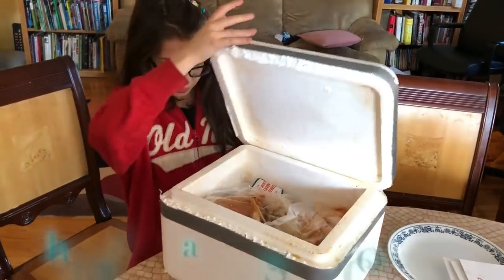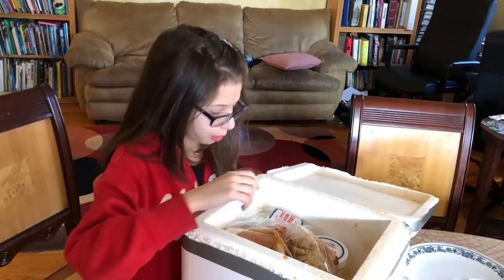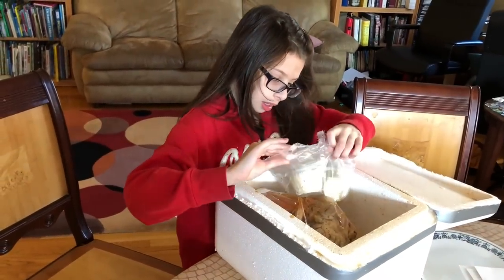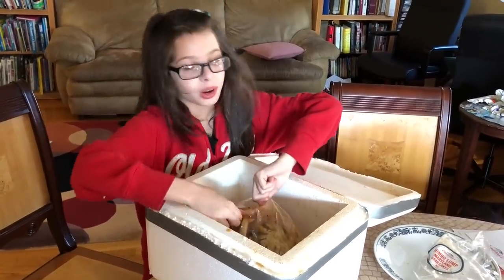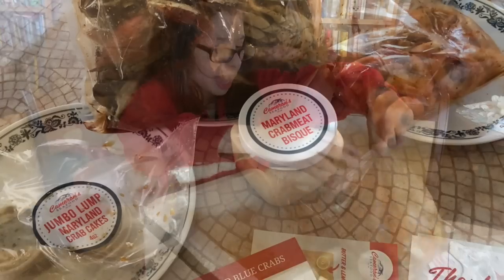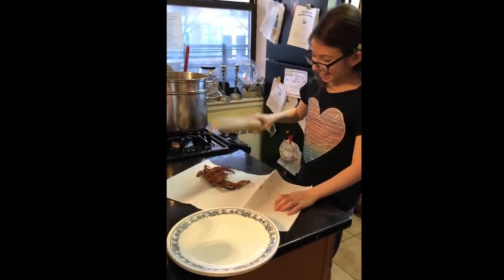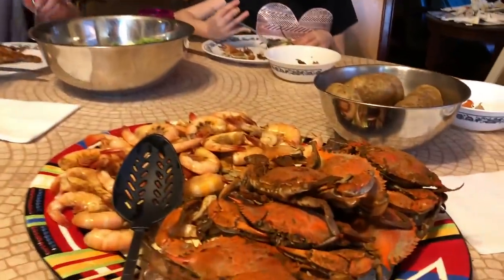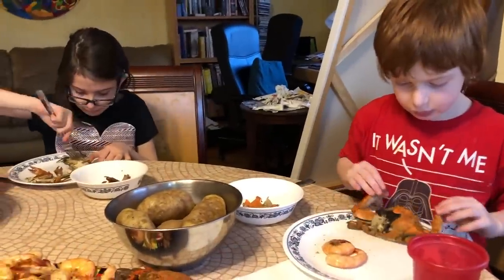Cameron's Seafood Unboxing & Review - Fresh Seafood at your door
Thanks for Cameron's Seafood for proving samples. and code MAMAMAVEN for $12 off (and head over to the blog for my complete review and giveaway - ends on May 18 at 11:59 PM)